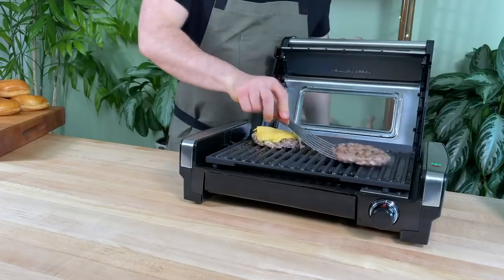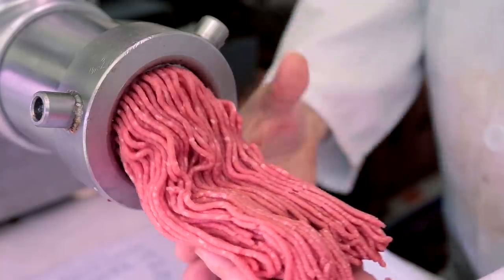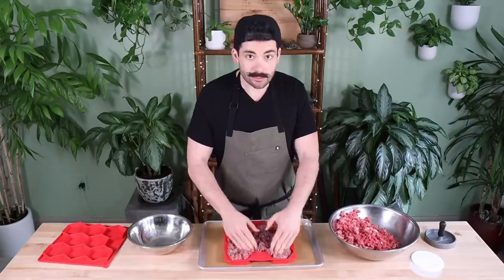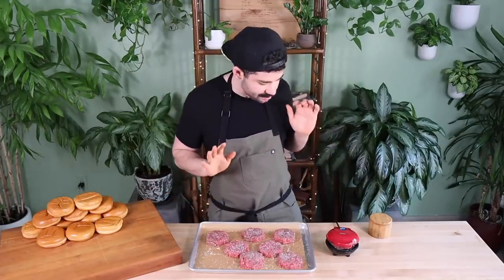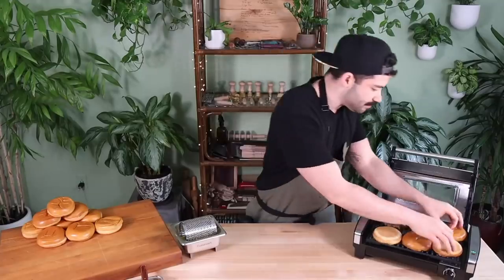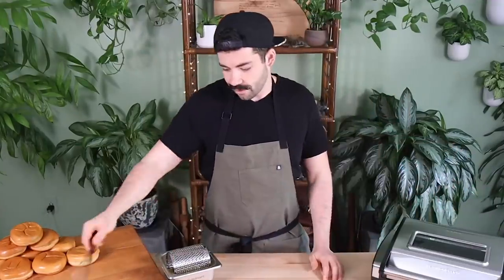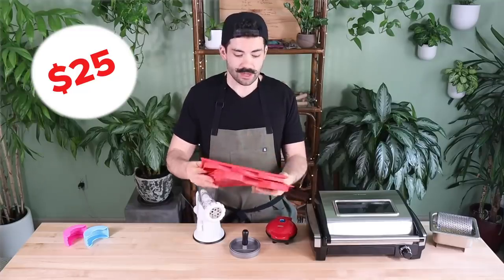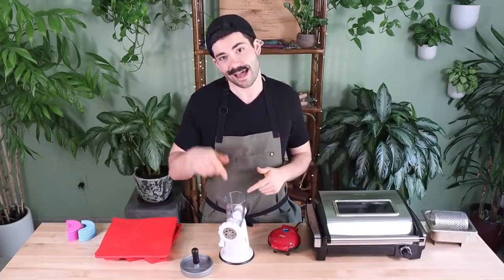Pro Chef Reviews Amazon Burger Gadgets • Tasty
Joe Sasto (@chef.joe.sasto) tries out 7 different burger gadgets!

Tasty
Tasty

MUSIC

meat
mustafasert/Getty Images